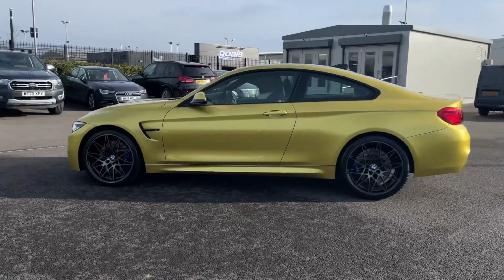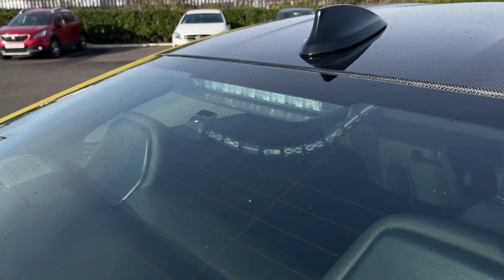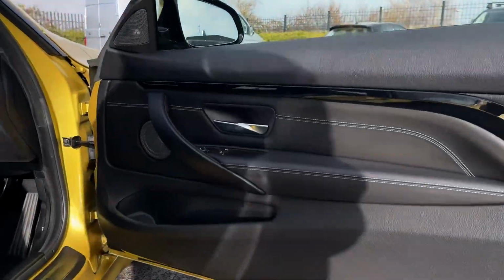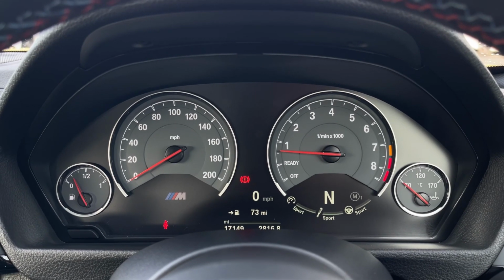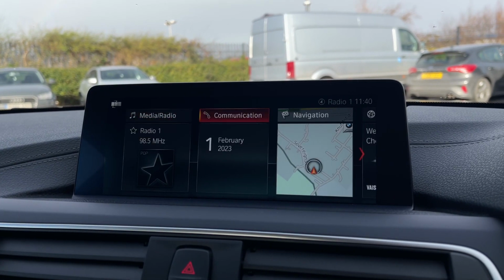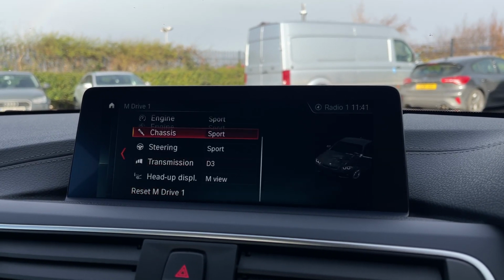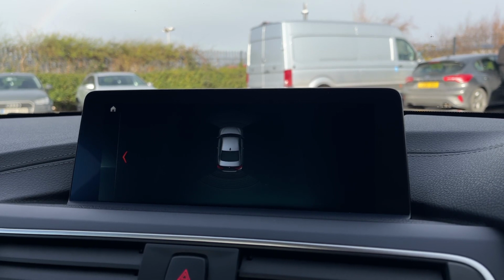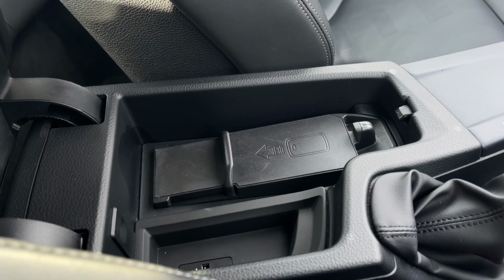Approved Used BMW M4 BiTurbo GPF Competition | Motor Match Chester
Just into our stock, this BMW M4 BiTurbo GPF Competition in yellow, is now available for sale from Chester.

Reg number: M4UXB
Fuel: Petrol
Transmission: Automatic
Mileage: 17,149

Top Features
Front & Rear Dashcam System
20” M Spoke Alloy Wheels
M Sport Driving Modes – M1 & M2

Time Stamps
Introduction 0:00
Exterior Front Tour 0:06
Cockpit Tour 1:30
Contact Information 3:35